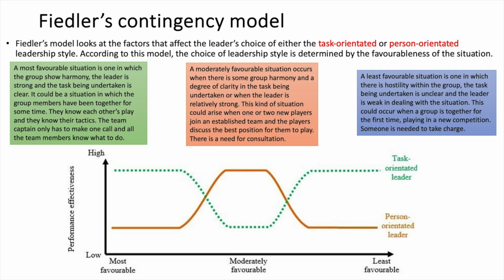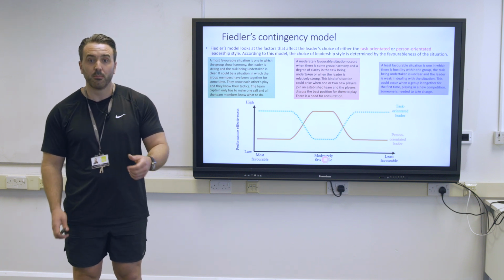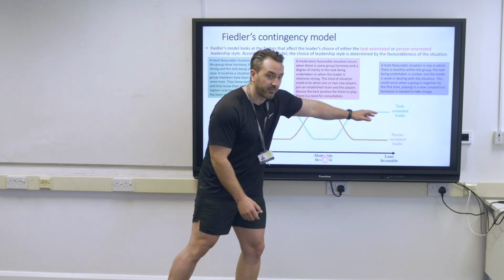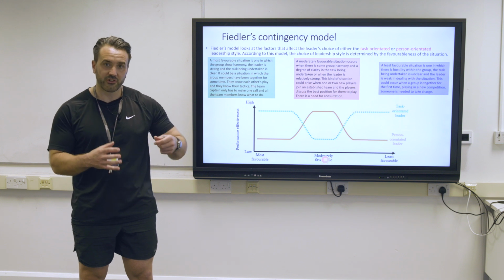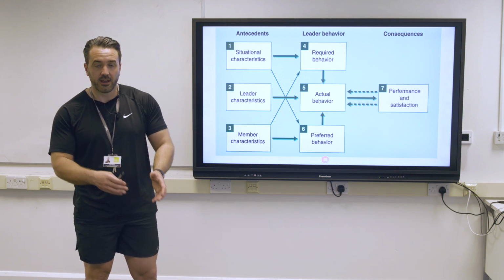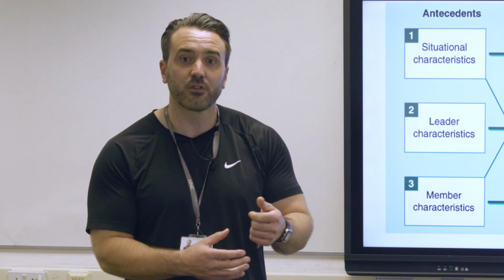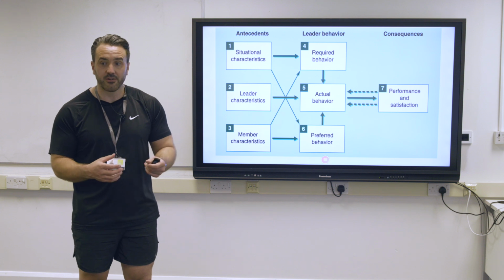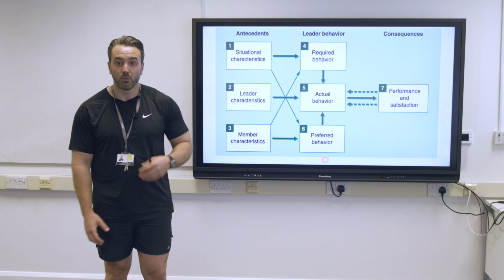Applied Health and Social Care Lesson Taster 2024